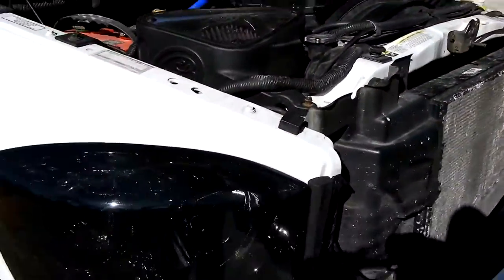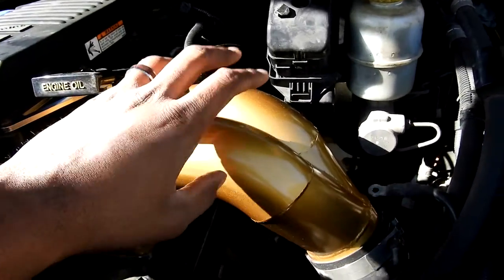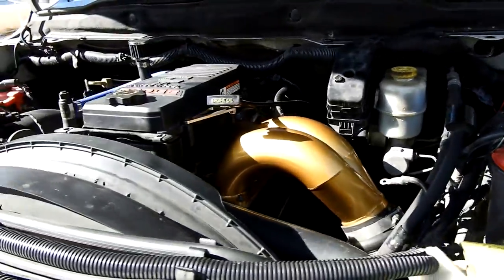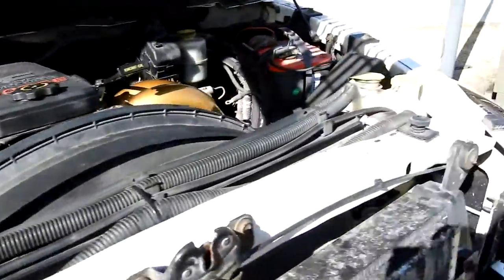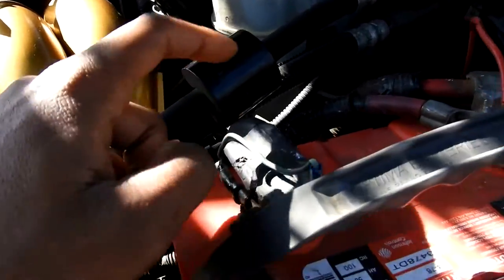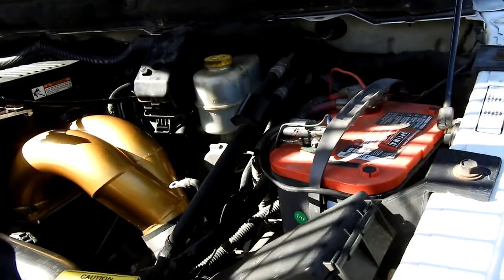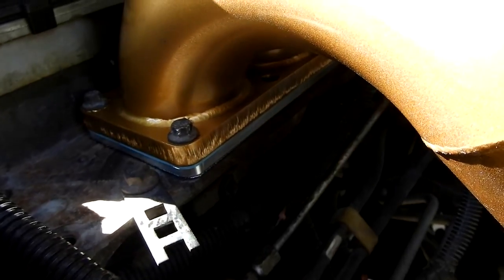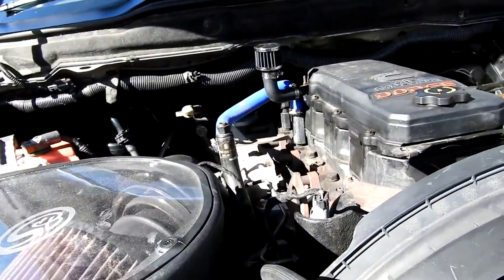Project Cummins UPDATE/ Lift Pump Sponsorship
Post review of intake manifold installed and talk of possibly getting sponsored for a lift pump!!

1 gen cummins rollin coal,
1 million mile cummins,
1/2 ton cummins,
12 valve cummins s,
12v cummins,
24v cummins,
24v cummins 0-60,
24v cummins 5 speed,
24v cummins p pump conversion,
2nd gen cummins 5 speed,
2nd gen cummins 6 speed,
3 cummins vs powerstroke,
3 turbo cummins,
4 bt cummins,
4 bt cummins jeep,
4 bt cummins swap,
4 cummins exhaust,
4 cylinder cummins,
4 turbo cummins,
4gen cummins,
4th gen cummins h&s,
5 9 cummins,
5 cummins exhaust,
5 inch exhaust cummins,
5.9 cummins 0-60,
5.9 cummins 8 inch tip,
5.9 cummins h&s,
5.9 cummins p pump,
5.9 cummins s&b intake,
5.9 l cummins,
5.o cummins,
6 cummins exhaust,
6 door cummins,
6 speed cummins,
6.7 cummins,
6.7 cummins 0-60,
6.7 cummins 1/4 mile,
6.7 cummins 6 speed,
6.7 cummins 6 speed manual,
6.7 cummins 8 inch tip,
6.7 cummins h&s,
6.7 cummins h&s tuner,
6.7 cummins h&s turbo,
cummins 0559 code,
cummins 06,
cummins 12v,
cummins 2.8,
cummins 2.8 diesel swap,
cummins 20x12,
cummins 22x14,
cummins 240sx,
cummins 24v,
cummins 2500,
cummins 3.9,
cummins 3.9 4bt swap,
cummins 300,
cummins 335,
cummins 350,
cummins 3bt,
cummins 400,
cummins 444,
cummins 4bt,
cummins 4x4,
cummins 5.9,
cummins 555,
cummins 6.7,
cummins 6bt,
cummins commercial,
cummins compound turbo,
cummins conversion,
cummins crash,
cummins death wobble,
cummins delete,
cummins diesel,
cummins drift,
cummins dually,
cummins dyno,
cummins edit,
cummins exhaust,
cummins smoke,
cummins sound,
cummins stacks,
cummins swap,
cummins swap ford,
cummins truck,
cummins tug o war,
cummins tuner,
Duramax
Lbz
Lly
Lb7
Lmm
Lml
L5p
Deleted Duramax
Diesel vlog
Lifted duramax
Lifted diesel
PPEI tuning
EFI LIVE
Tuned duramax
Wehrli Fab
Cognito Motorsports
American Force Wheels
22x14
355/40r22
Fass 150
Cp3 conversion
4 inch lift duramax
5 inch lift duramax
6 inch lift duramax
modified duramax
5 inch straight pipe duramax
duramax exhaust
axle dump duramax
diesel
Powerstroke
Cummins
Ram
Ford
Chevy
Gmc
logan paul
jake paul
pewdiepie
casey neistat
street speed 717
streetspeed717
guitarmaggedonzl1
guitarmaggeddonzl1
troy sowers
salomondrin
dippin diesel
ParoDoXz
logang
team 10
vlog
corvette
camaro
2016
2017
gopro
vehicle virgins
parker
lamborghini
ferrari
Gm trucks
Gm hd trucks
2500hd
3500hd
f250
f350
ram 2500
ram3500
cummins upgrades,
cummins uphill,
cummins v8,